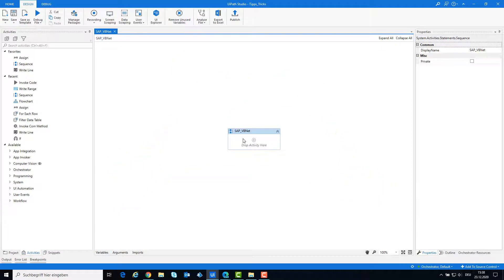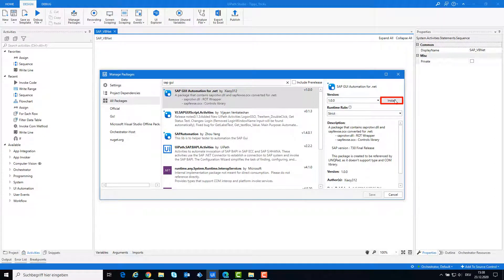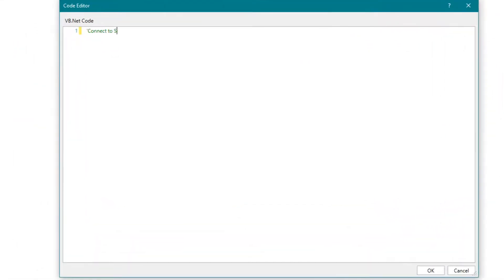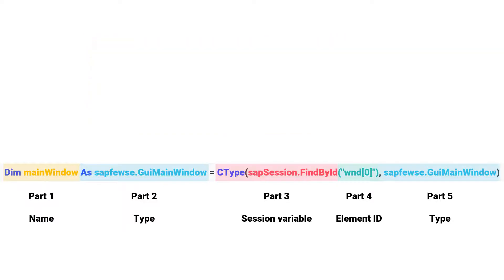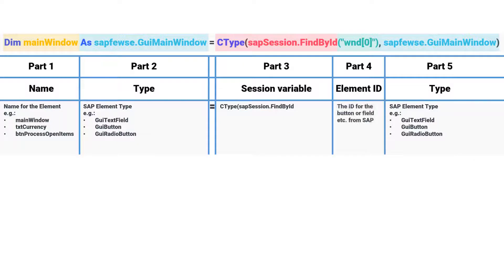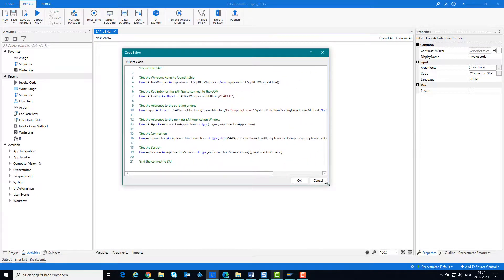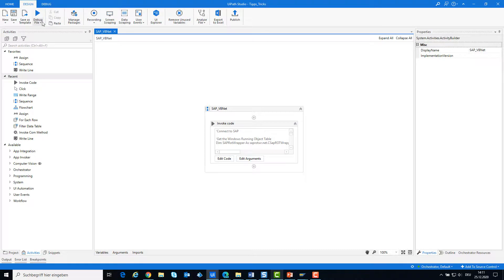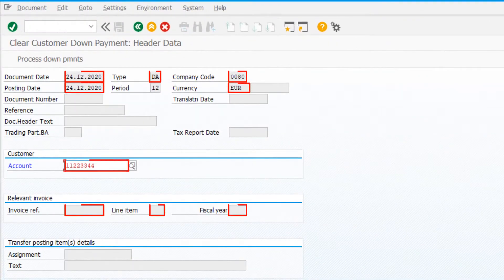UiPath | SAP GUI Scripting with VB.Net | How to connect to SAP with VB.Net | SAP GUI Automation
👉 𝐄𝐧𝐠𝐥𝐢𝐬𝐡
● This video is about how you can spy on SAP elements and automate them in SAP without using the UiPath standard activities, but with a VB.Net code.
● In this video I will show you the following topics:
✔ Import SAP GUI Automation DLLs
✔ Connect with SAP Application
✔ Explanation of statements on how to define the individual fields in SAP
✔ Maximize the main window in SAP and call a transaction (e.g. F-39) and then fill in some fields in SAP, click on Button and read the status pane.

👉 𝐆𝐞𝐫𝐦𝐚𝐧
● In diesem Video geht es darum, wie man SAP Elemente spyen kann und in SAP automatisieren kann, ohne die UiPath Standard Aktivitäten zu verwenden, sondern mit einem VB.Net Code.
● In diesem Video werde ich euch folgende Themen zeigen:
✔ SAP GUI Automation DLLs importieren
✔ Verbinden mit SAP Applikation
✔ Erklären von Statements, wie man die einzelnen Felder in SAP definieren kann
✔ Maximieren des Main Fensters in SAP und Aufrufen einer Transaktion (z.B. F-32) und dann einige Felder in SAP ausfüllen, einen Button klicken und den Status Text auslesen und in UiPath Console ausgeben.

📝 𝐏𝐫𝐨𝐜𝐞𝐝𝐮𝐫𝐞
➊ Import DLLs
➋ Connect to SAP with VB.Net Code
➌ Define Elements in SAP
➍ Run the file to see how does the bot work

Chapters:
0:00 Introduction
0:15 Import DLLs
0:49 Connect to SAP
3:14 Statement
4:54 Explain Process in SAP
5:40 Main Code
10:00 Run Code
10:45 Conclusion